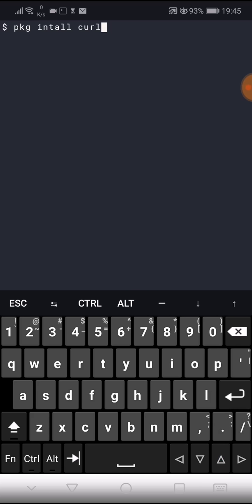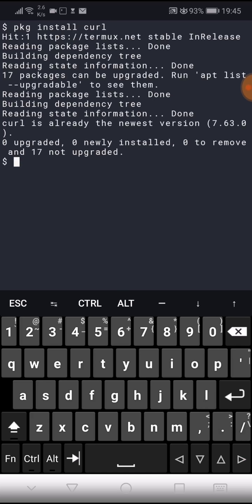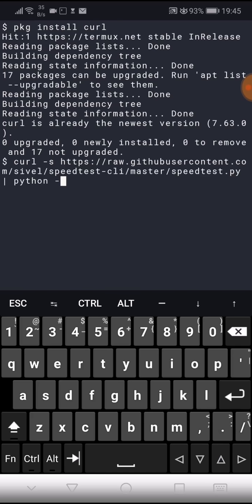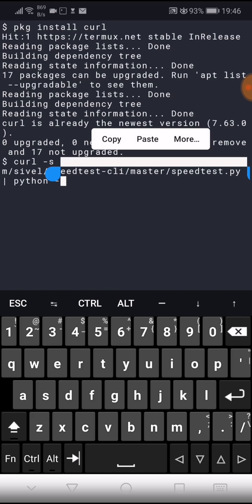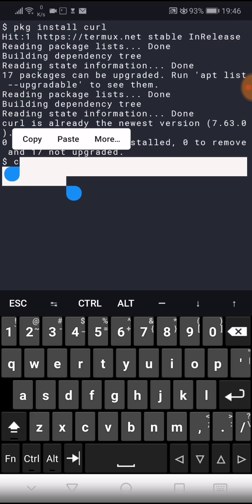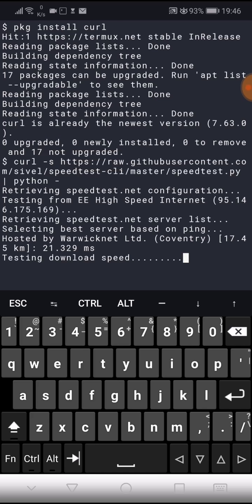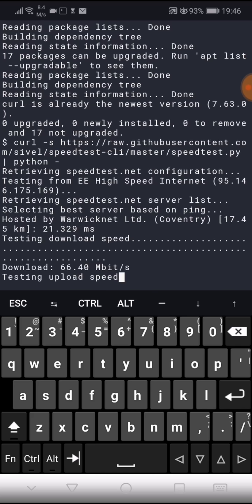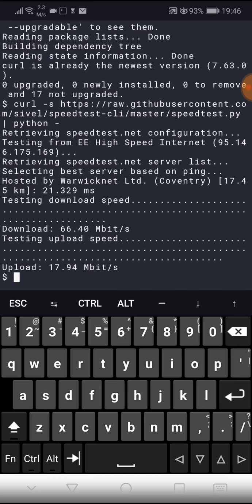Speedtest from the Linux command line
How to perform a speedtest from the Linux command line.

1) pkg install curl